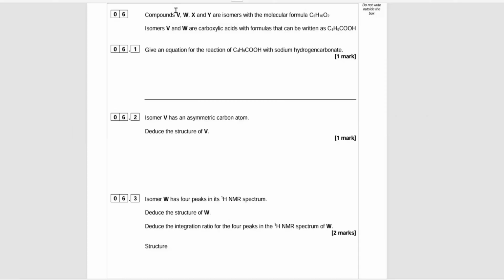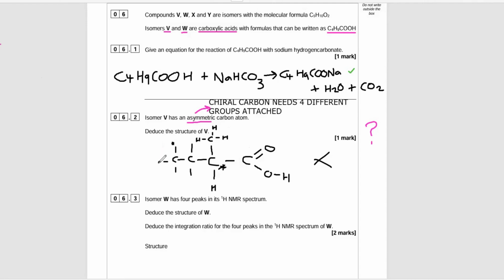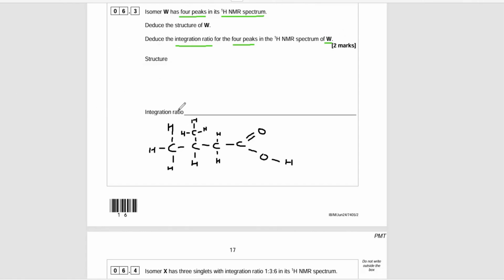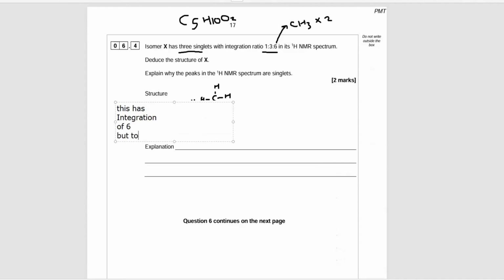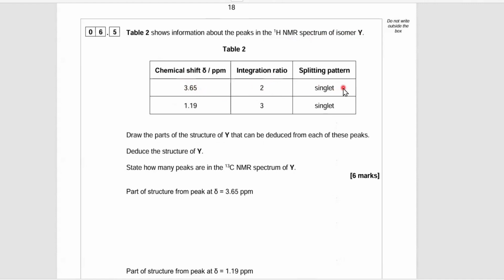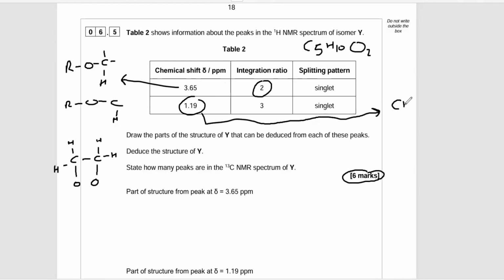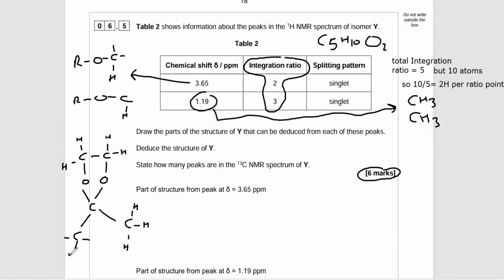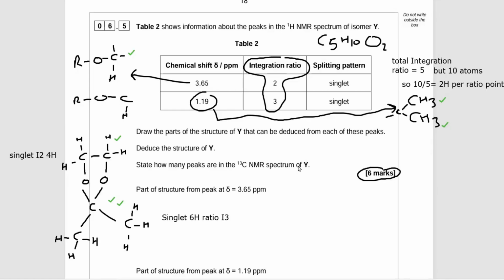Tricky A-Level Chemistry NMR question Try this one!!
Here is the link for the paper and mark scheme we are looking at question 6

Question paper